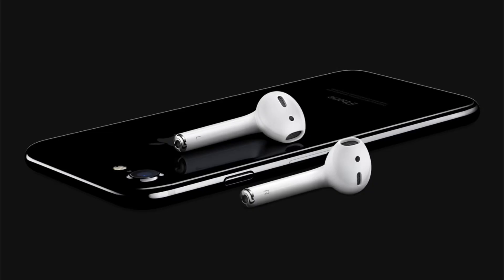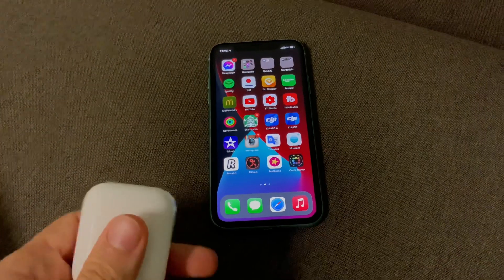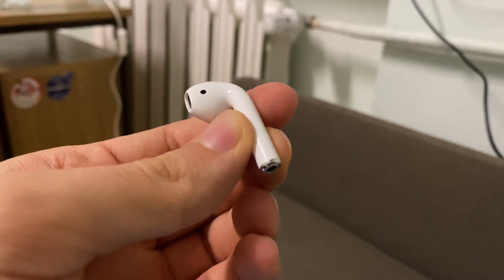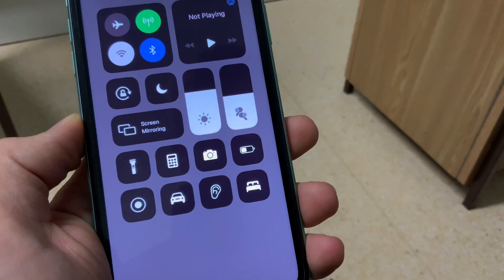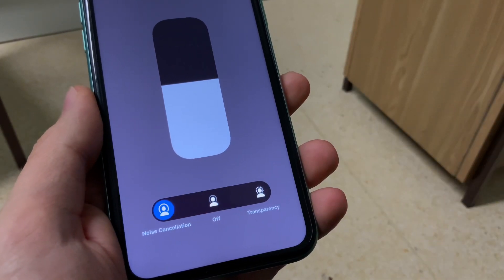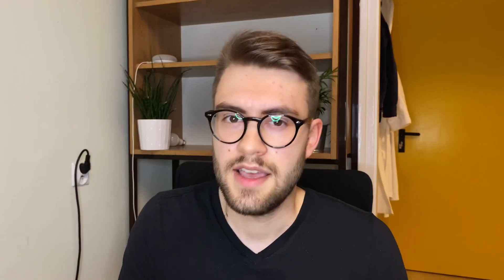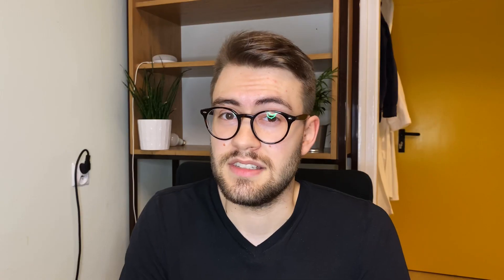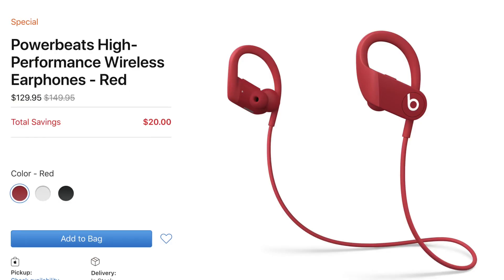Beats FLEX vs. AirPods vs. AirPods Pro. What to buy? 2021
Beats FLEX, AirPods 2 or AirPods Pro - which should you choose in 2020? Let’s find out!

AirPods Pro on sale for 194$!

Beats Flex, AirPods Pro, AirPods